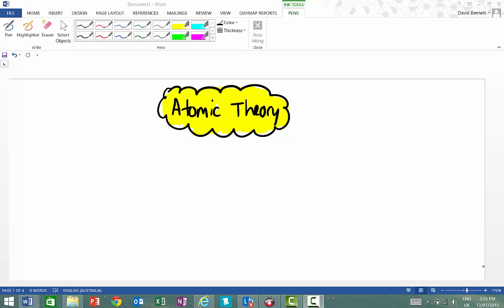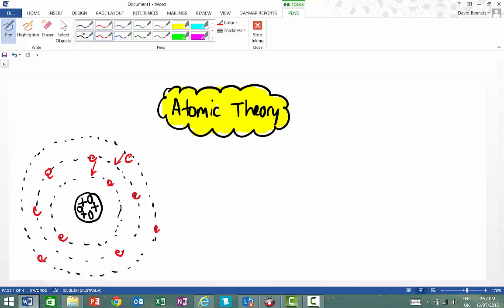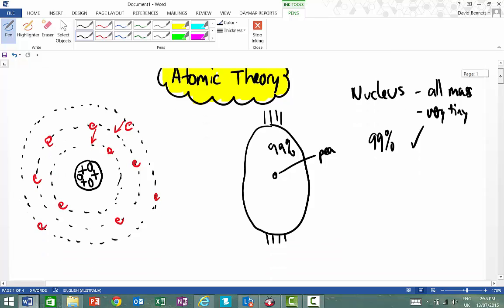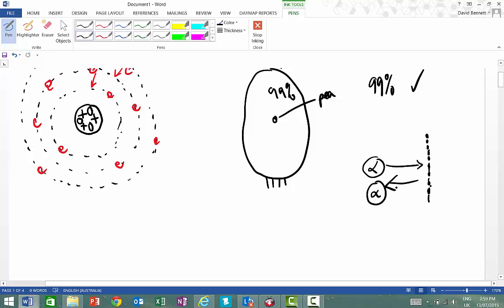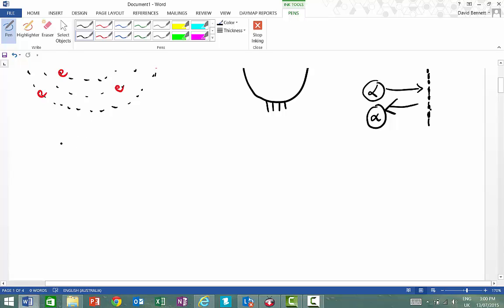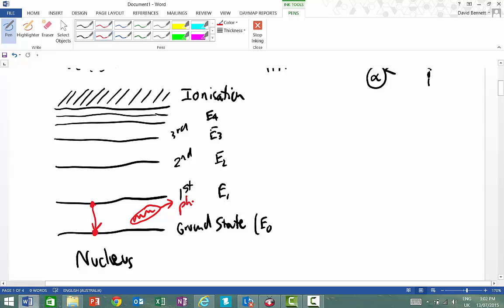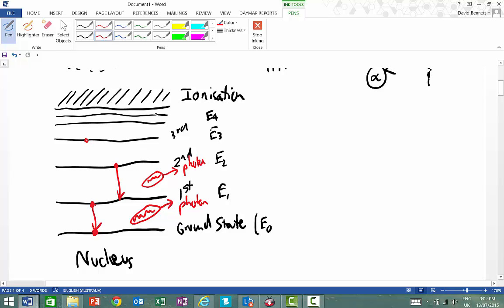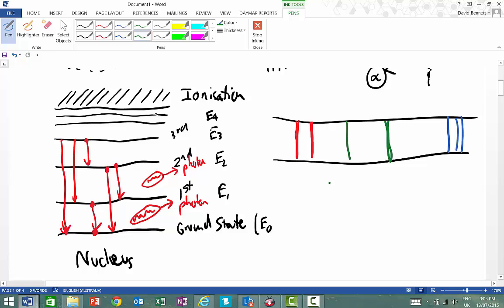Introduction to Atom and Spectrum